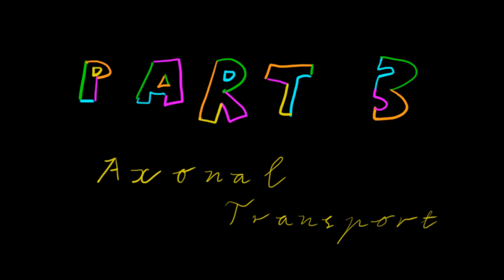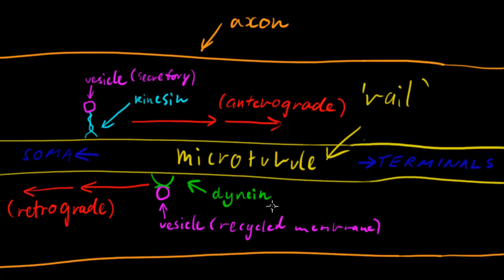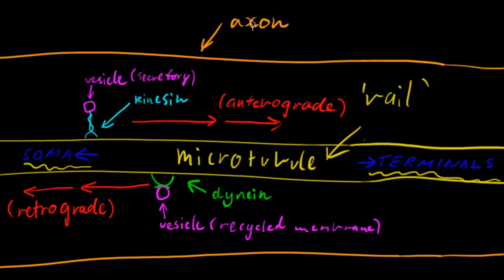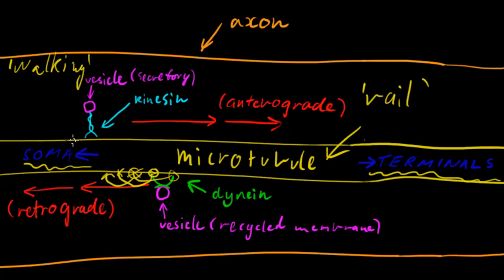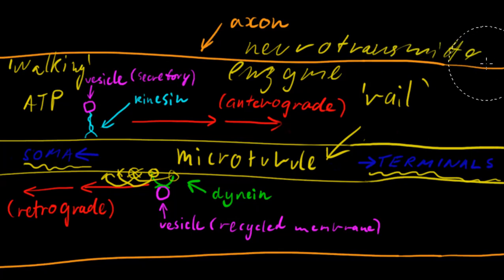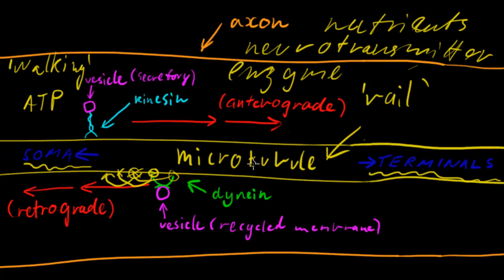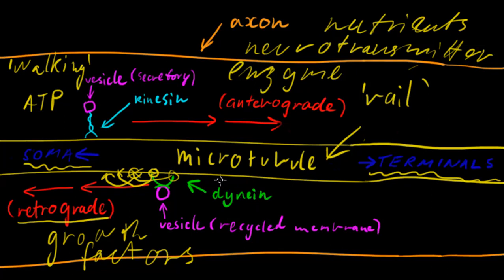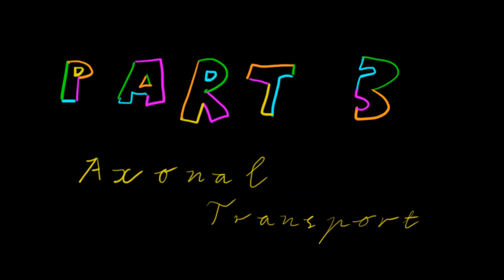Part 3 - Axonal Transport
This is Part 3 of a new series on the human nervous system. The Part 3 video will talk about axonal transport; in Part 4 we will talk about glial cells.